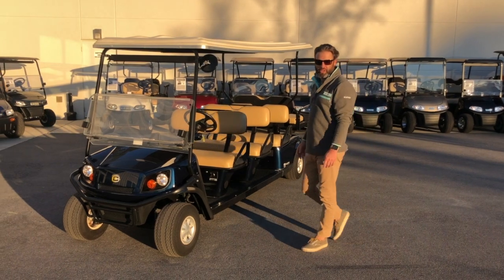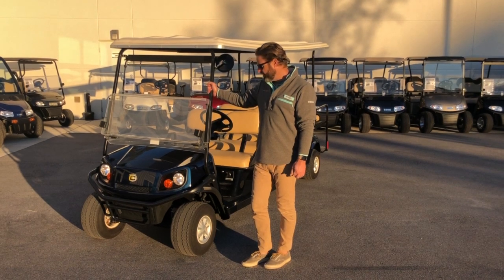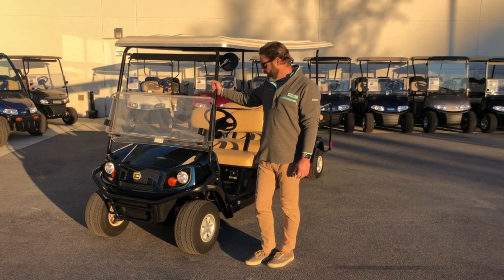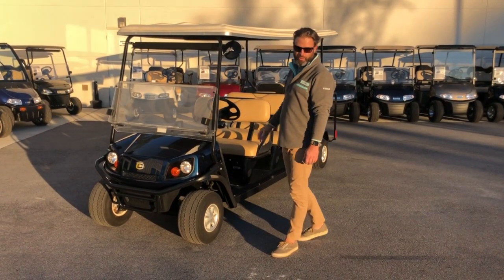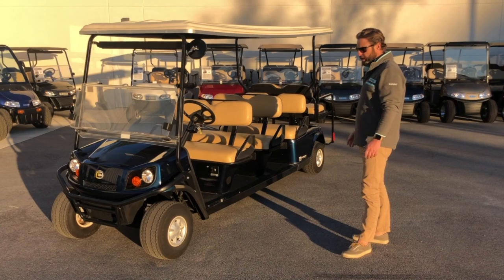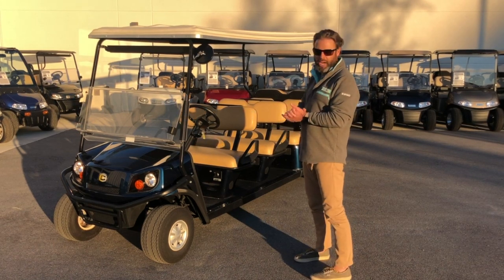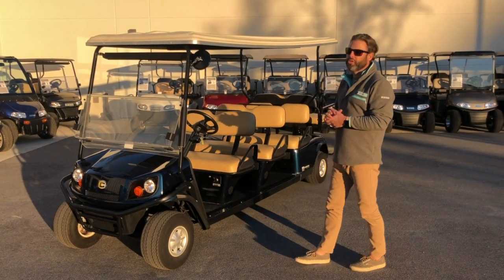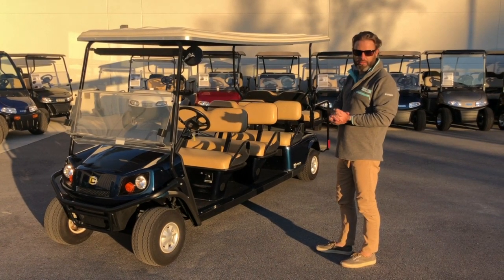Cushman Shuttle 8 Golf Cart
Nice 2013 Cushman Gas Powered 8 passenger vehicle.